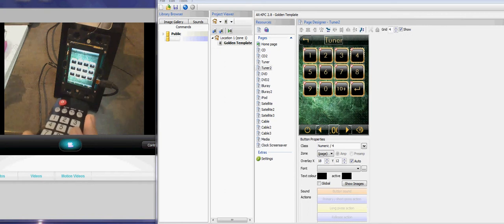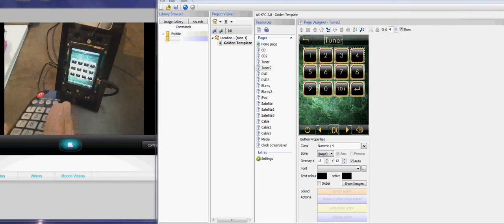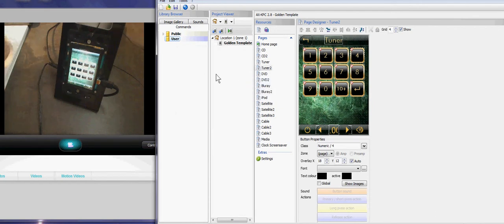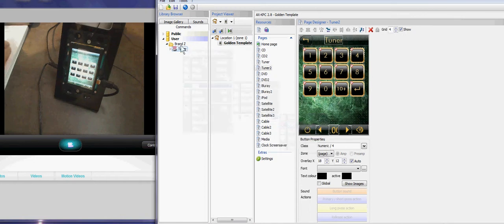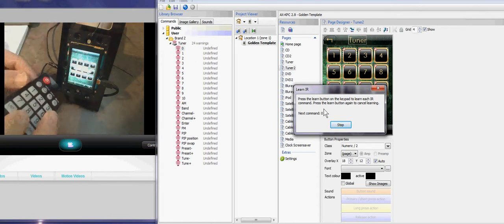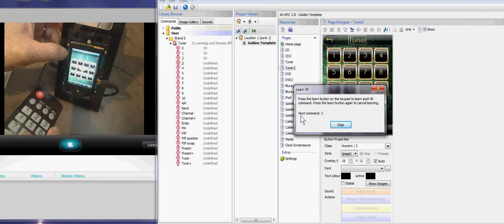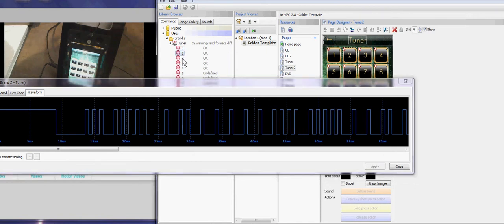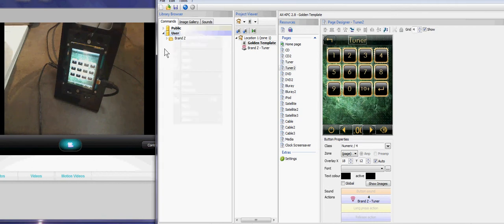Axium Audio System Learning IR into ADP